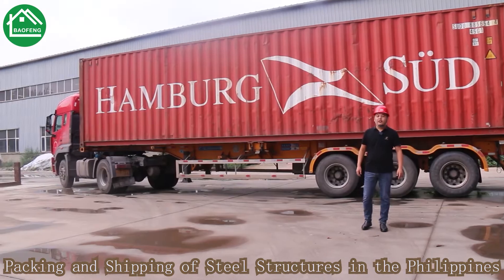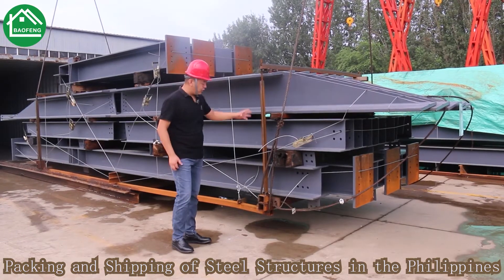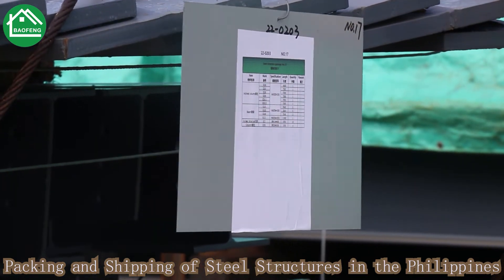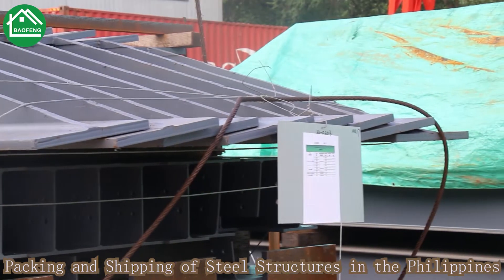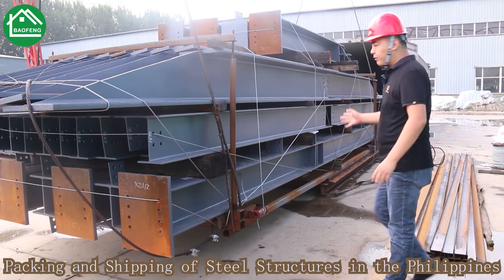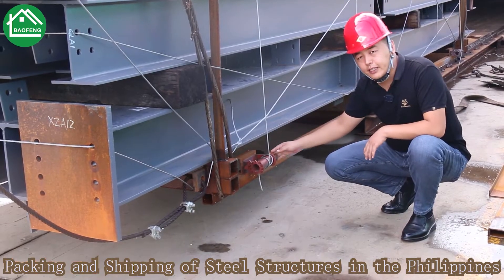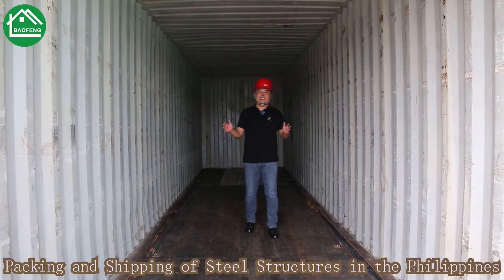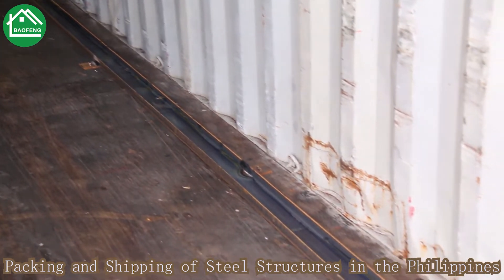Packing and Shipping from Steel Structure Warehouse in the Philippines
Direct manufacturer of steel structure buildings